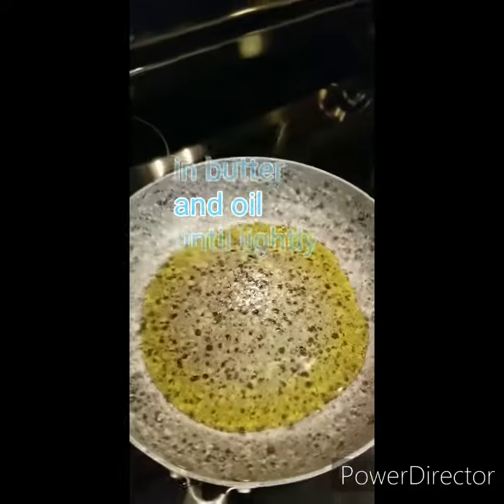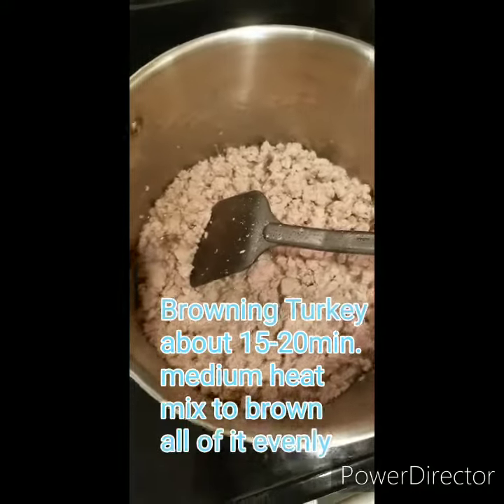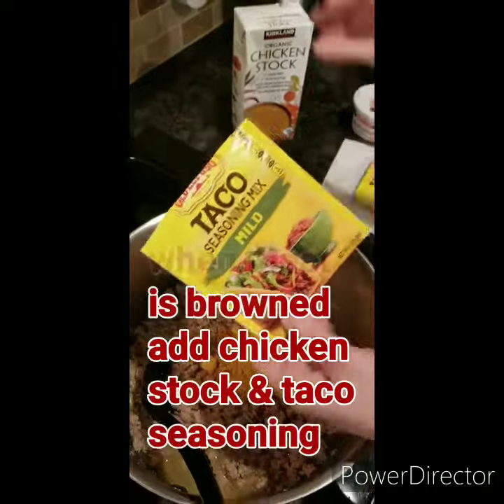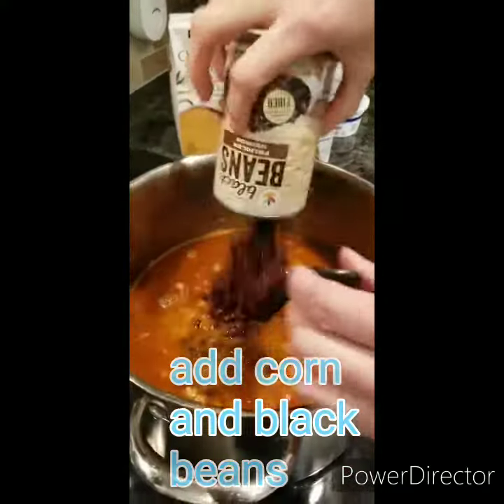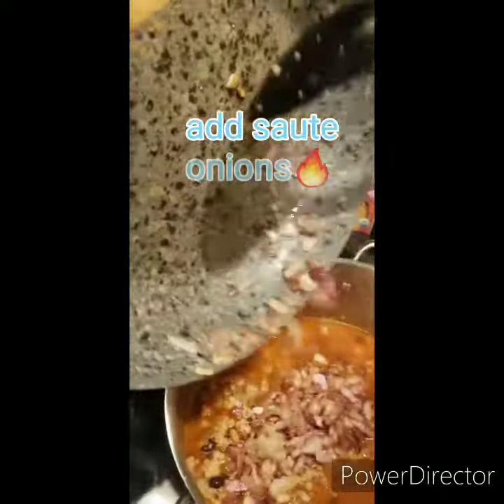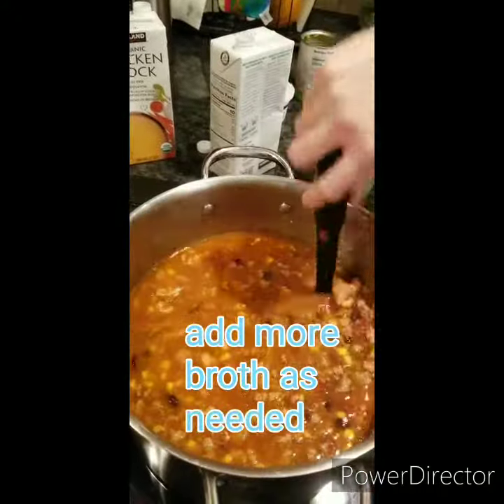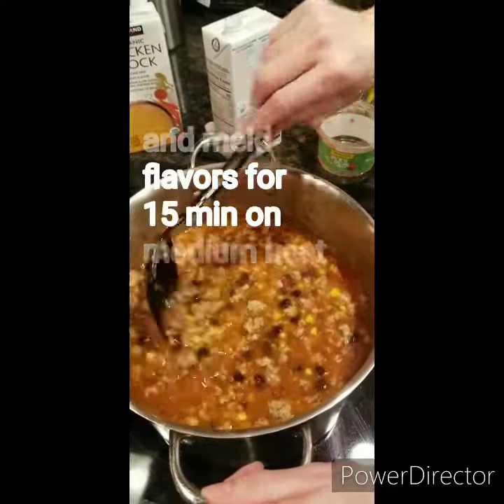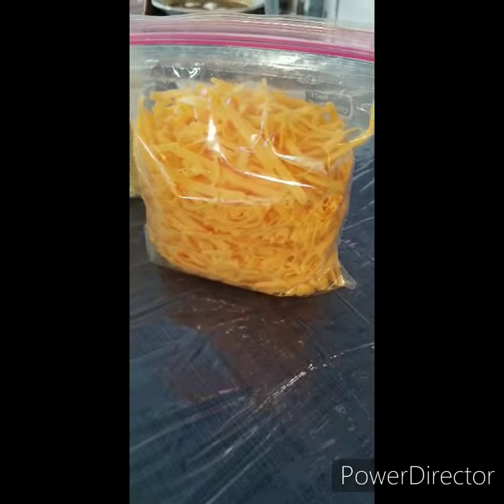Tortilla Soup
Make delicious Tortilla soup at home in 30-40 min.
Used a Crimson 7" Santoku to chop onion. On sale now at Ergochef.com